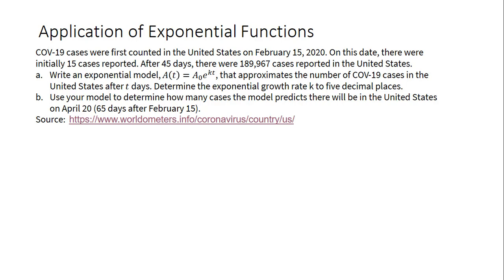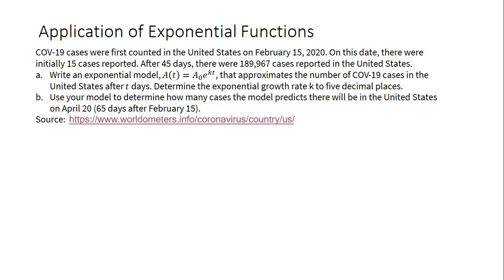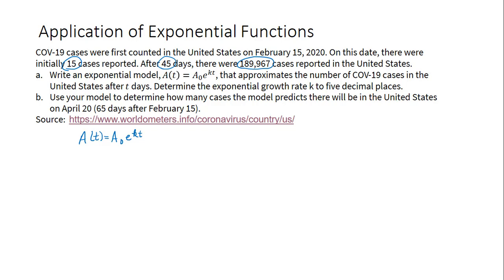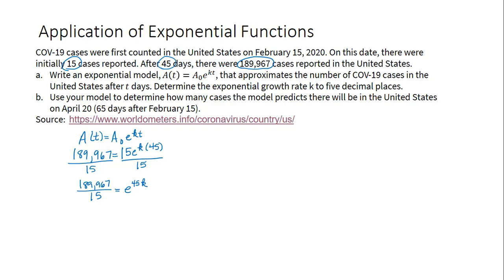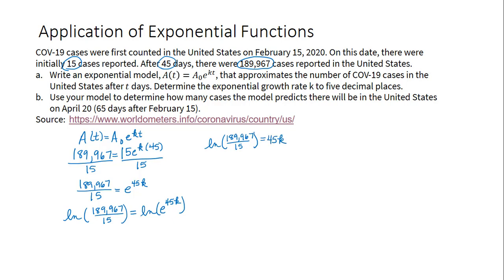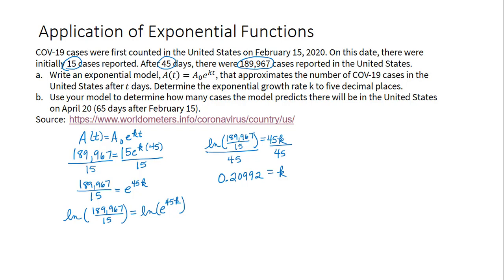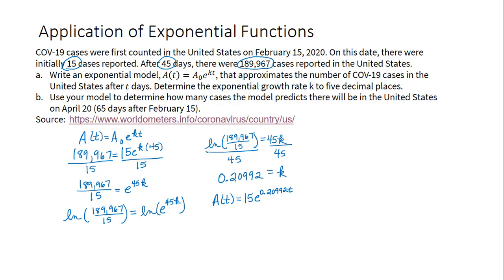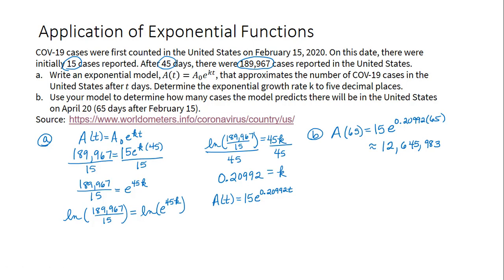S23 Application of Exponential Functions (Example 2)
This video demonstrates how we can use two data points to write an exponential model. The data points in the video are COV-ID 19 cases. This model makes the assumption that all cases stemmed from the original 15 cases.